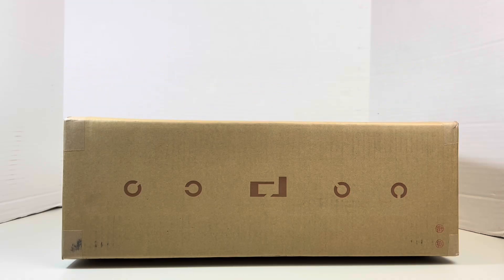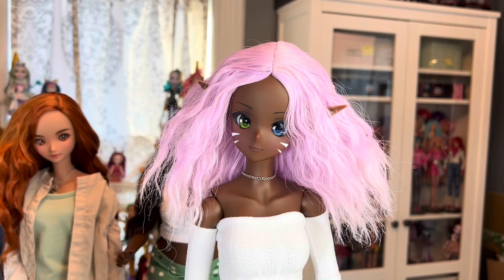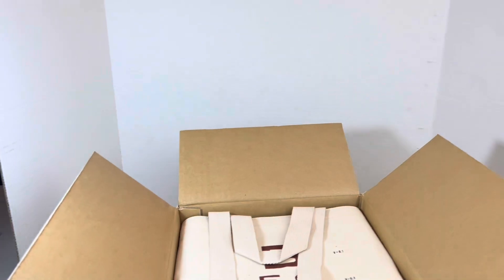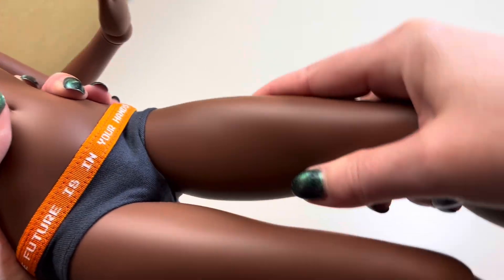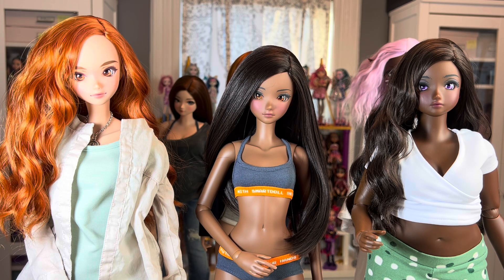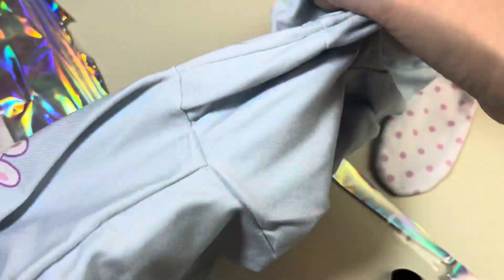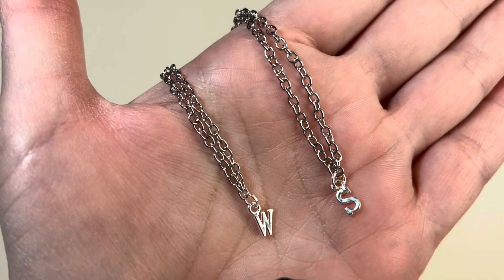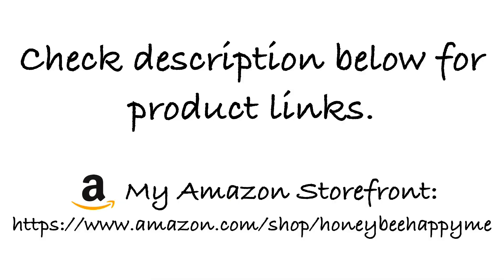Full Smart Doll Collection and New Smart Doll Coffee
Review (for adult buyers) of Smart Doll Divergence in Coffee skin tone and new clothes from Etsy Sellers and tour of my full Smart Doll Collection.

This channel and all its videos are made for a General Audience and not “directed to children” within the meaning of Title 16 C.F.R. §312.2, and are not intended specifically for children under 13 years of age. HoneyBeeHappy.me does not collect any information from children under 13 years of age and expressly denies permission to any third-party seeking to collect information from children under 13 years of age on behalf of HoneyBeeHappy.me. Further, HoneyBeeHappy.me denies any and all liability or responsibility for the practices and policies of YouTube and its agents and subsidiaries, or any other affiliated third-party, regarding data collection.